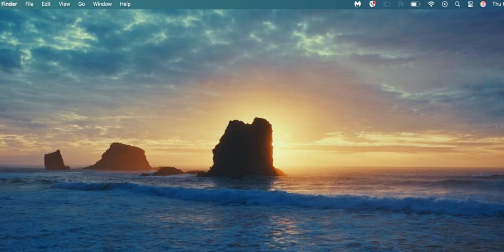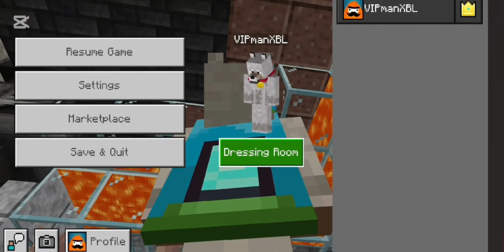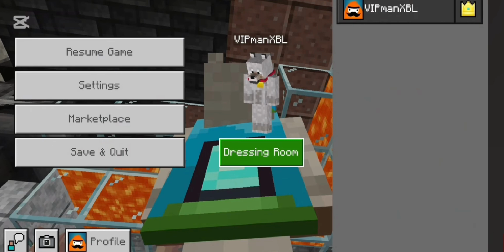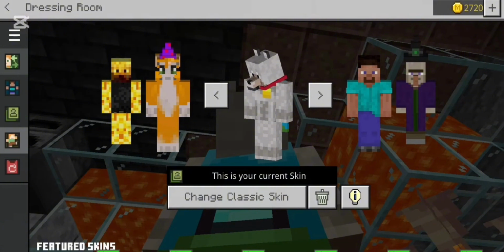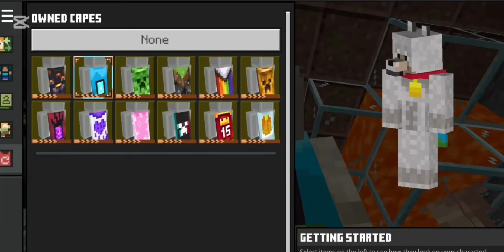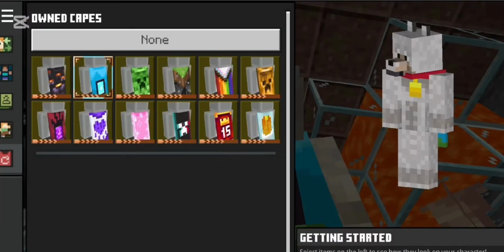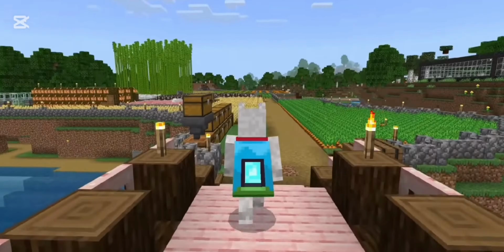How to Get Twitch Cape Minecraft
In today’s video, we are going to show you exactly how to get a Twitch Cape in Minecraft quickly and easily. If you’ve been searching for ways to unlock exclusive capes for your Minecraft character, you’re in the right place.

First, we’ll walk you through the initial steps where you open your Minecraft and access the main interface. It’s important to know the right path to find the Twitch Cape Minecraft skin, and we make it super easy for you. Whether you’re a beginner or a seasoned Minecraft player, our method will save you time and confusion. Make sure you follow each step carefully so you don’t miss any details.

Next, we dive into accessing the Minecraft Dressing Room feature. This is where all the magic happens! By tapping on the Dressing Room, you’ll unlock a wide variety of skins and capes, including the Twitch Cape. Minecraft often hosts special events and promotions where exclusive items like this are available, and knowing how to find them gives you an edge in customizing your character.

We also discuss a bit about how Minecraft promotions work. Limited-time capes, like the Twitch Cape, are often linked to events celebrating the Minecraft community. By participating in these or knowing how to navigate the Dressing Room options, you can collect rare items easily. If you love learning how to get free Minecraft capes or looking for Minecraft Twitch promotions 2025, then this tutorial is perfect for you.

Feel free to drop a comment if you have any questions about getting capes or customizing your Minecraft character. Happy gaming!